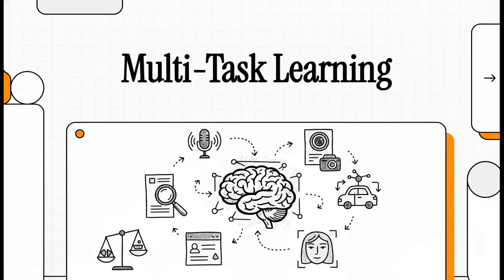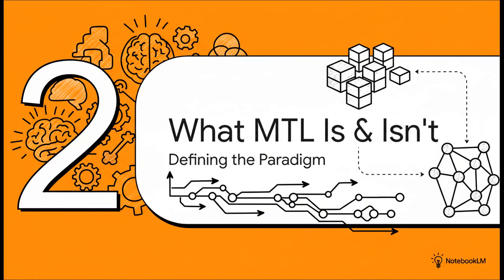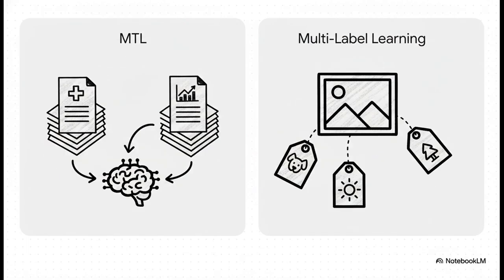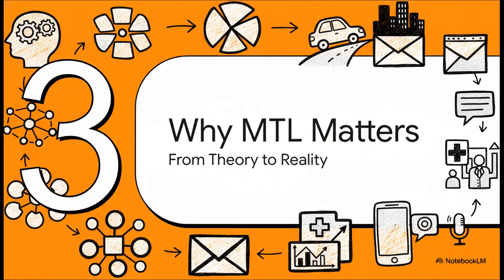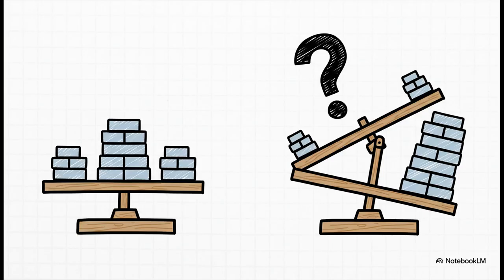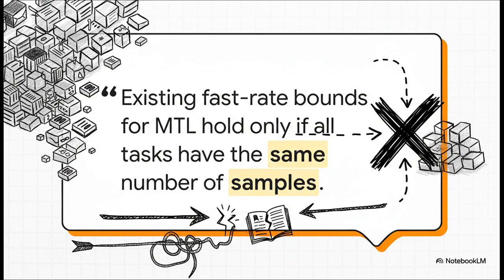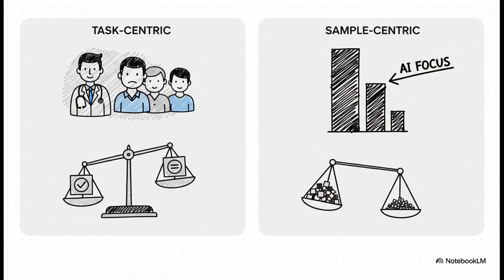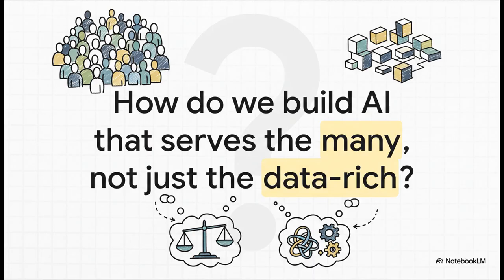Multi Task Learning | PAC-Bayesian Bounds for Unbalanced Multi-task Learning